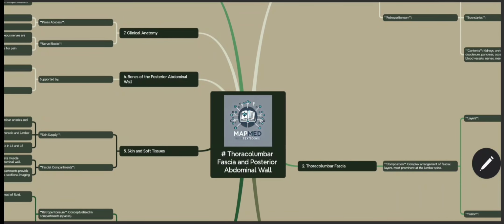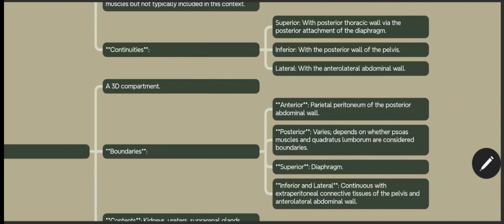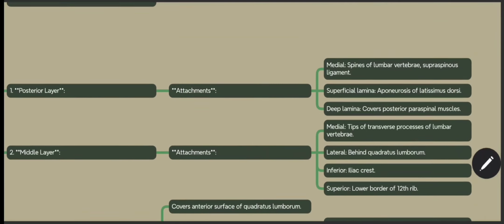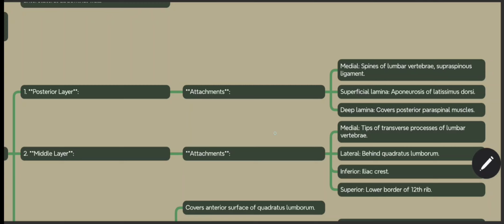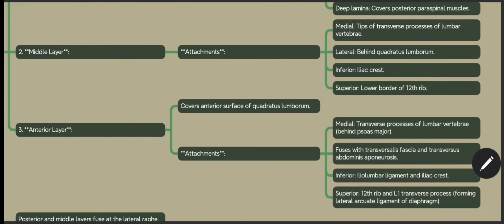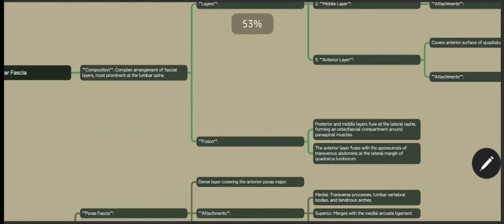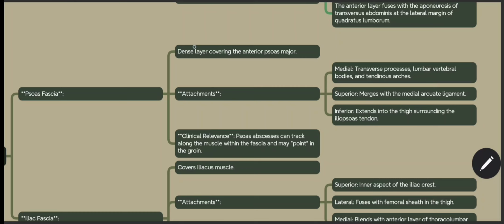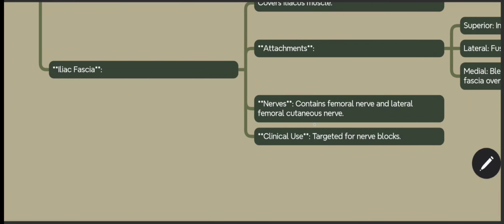1.Anatomy of posterior abdominal wall( definition, thoracolumbar fascia) from Grays anatomy part 1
Hope this will make learning easier for u.
kindly watch this in 720p.